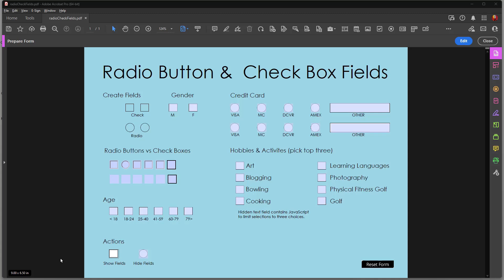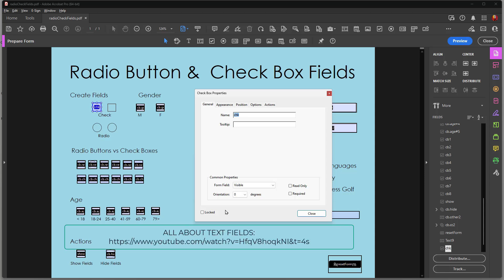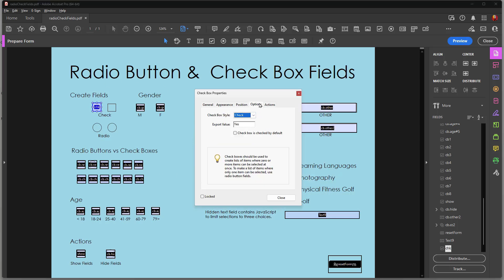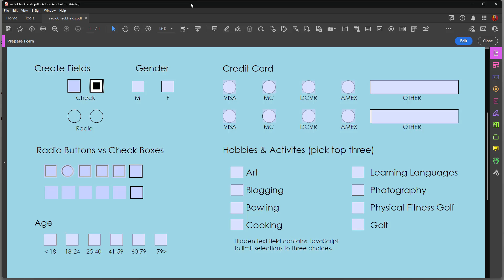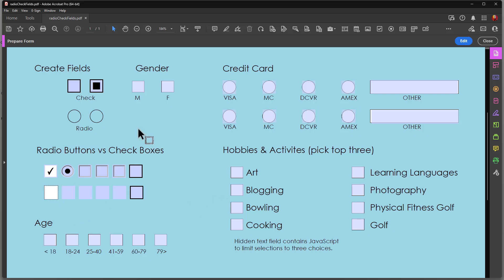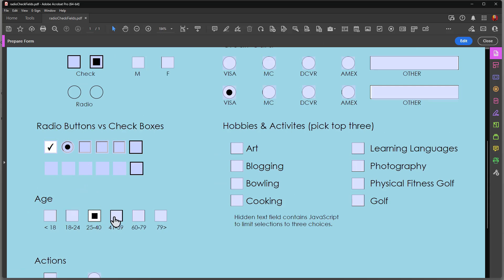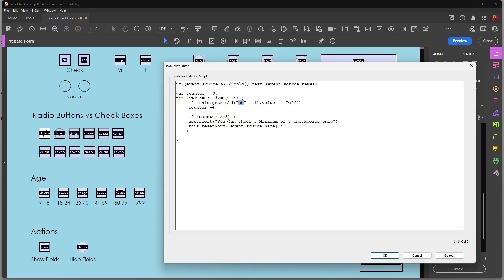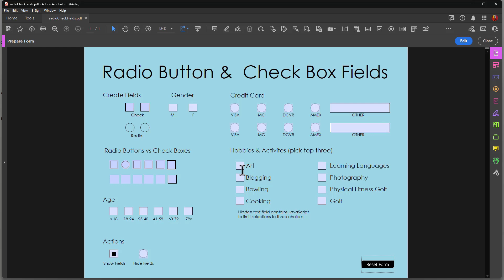All About Radio Buttons and Check Boxes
This video describes similarities and differences between Radio Buttons and Checkboxes on Acrobat PDF forms.How you create both Radio Buttons and Check Boxes and how to set the properties for each field types is discussed.